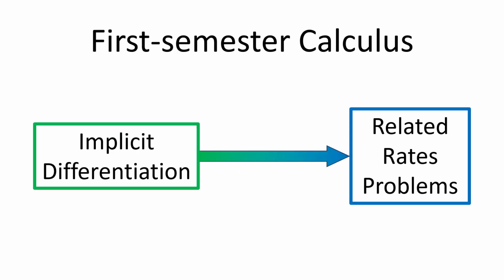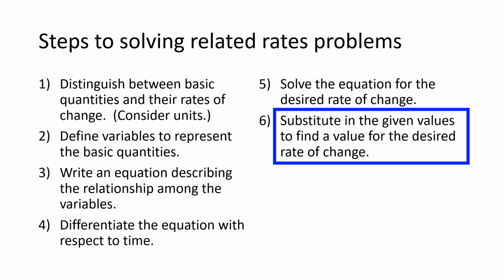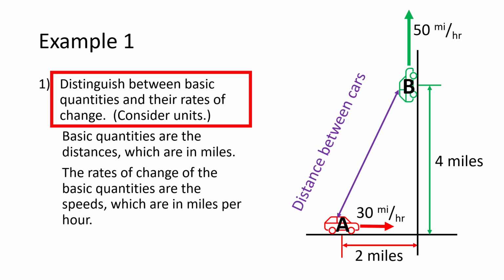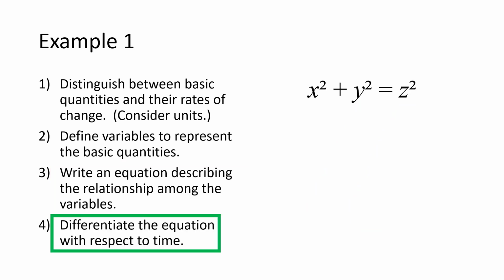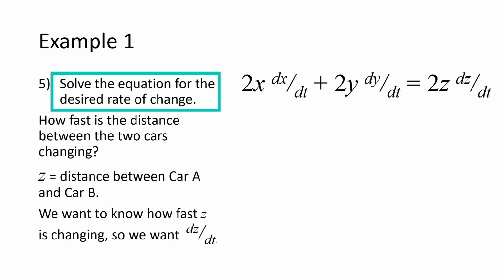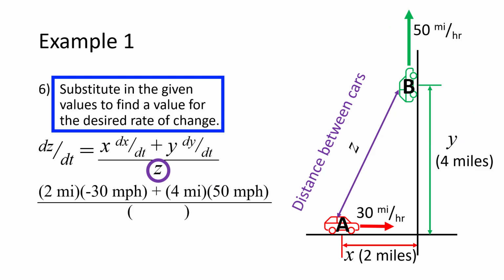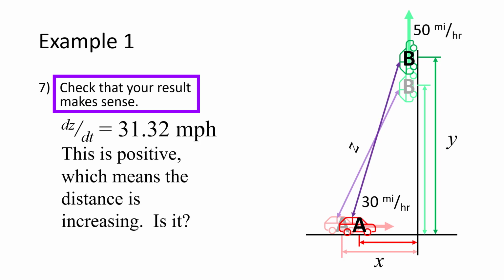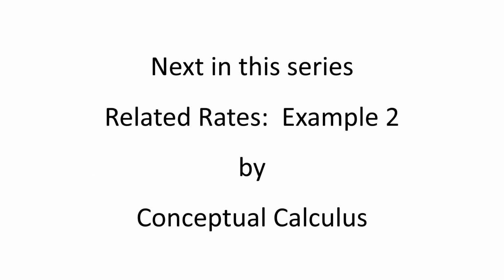Related Rates: Introduction and Example 1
First-semester calculus courses usually include a unit on related rates, which is an application of implicit differentiation.  This video gives a method for solving related rates problems, and then presents an example.  Later videos in this series present other examples using the same method.